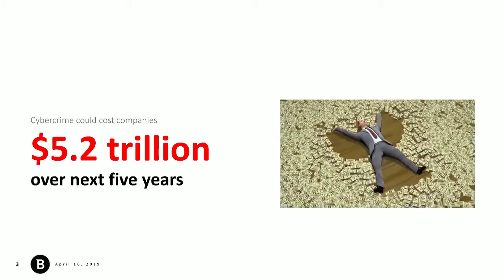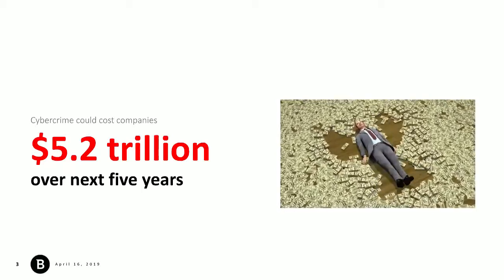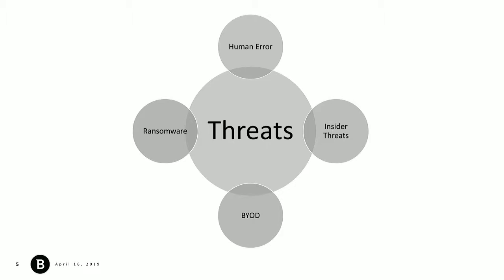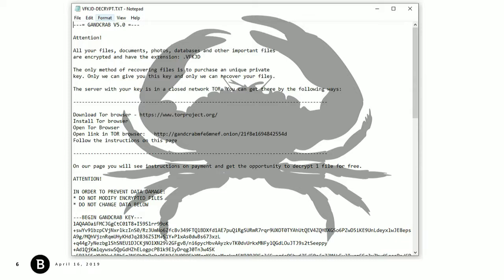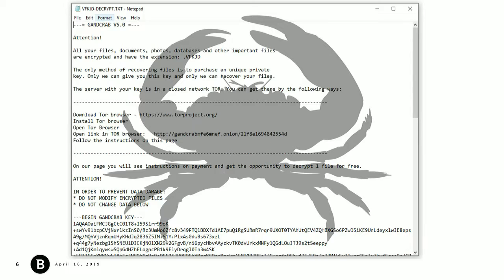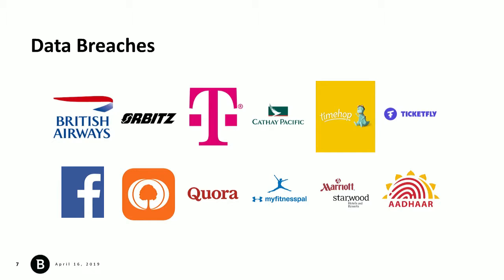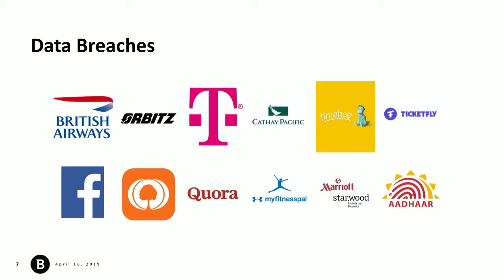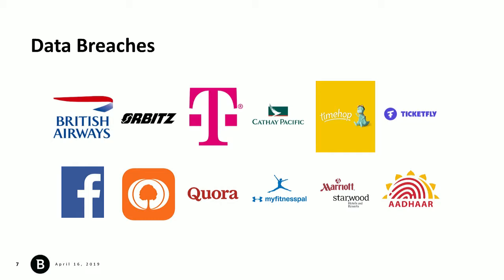Sight Unseen: How Can Companies Minimize the Risk of a Data Breach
Global cybersecurity analyst Liviu Arsene will discuss how advanced threat detection and visibility into the overall cybersecurity posture of an organization can help prevent data breaches, by placing under the scope some of the most recent and notorious data breaches and cyberattacks.